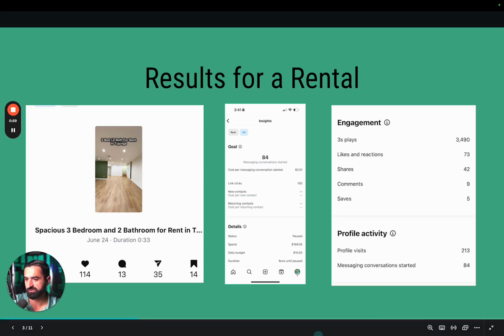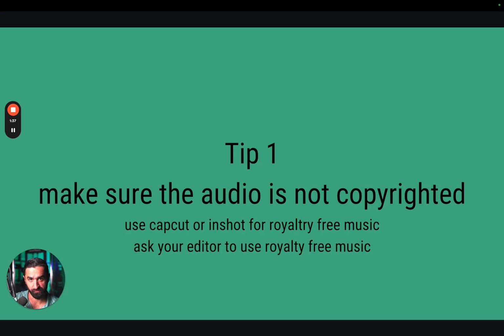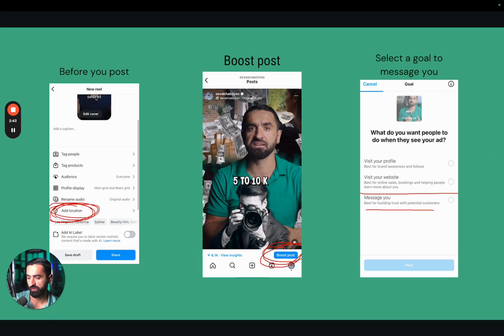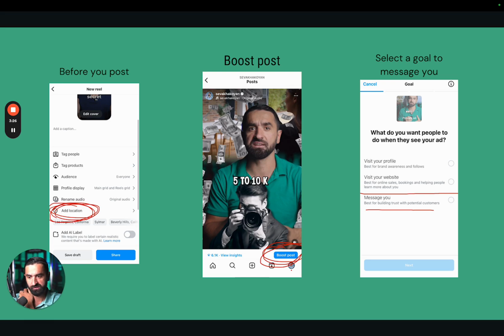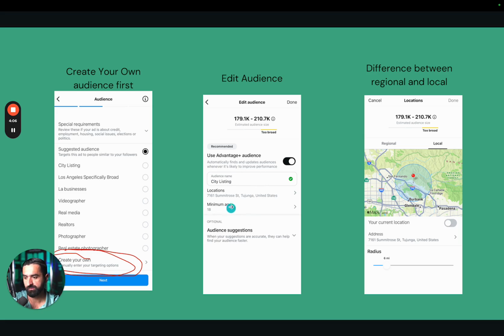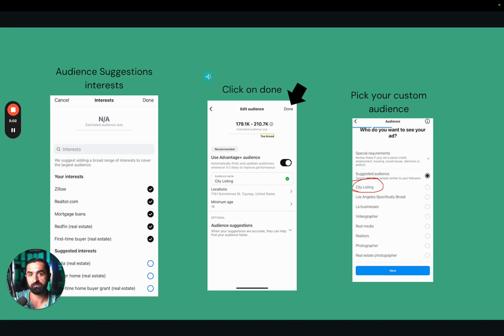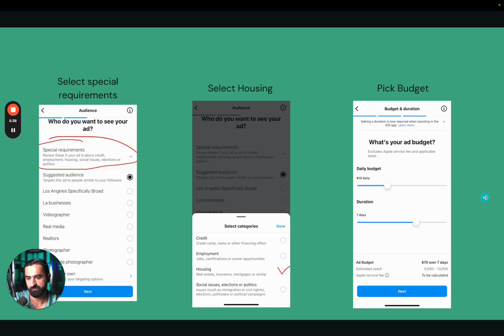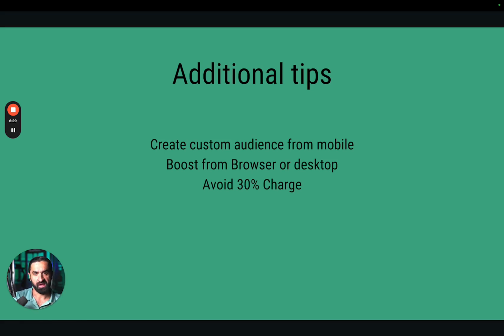How to run hyperlocal ads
Real estate agents looking to run ads. This is how to run instagram ads